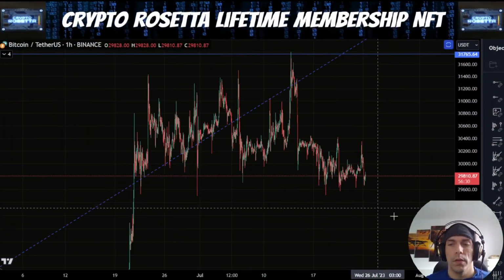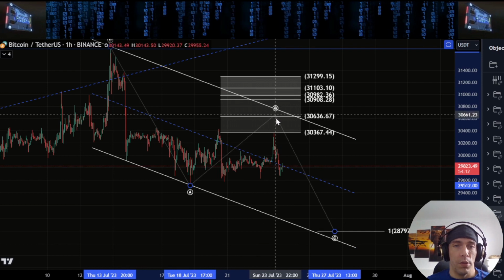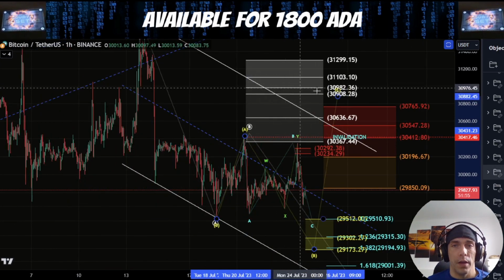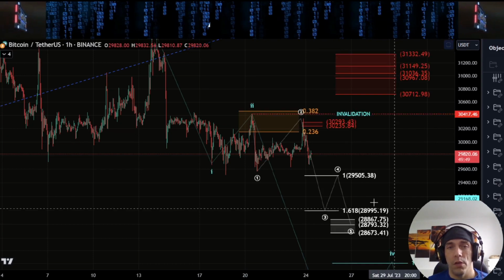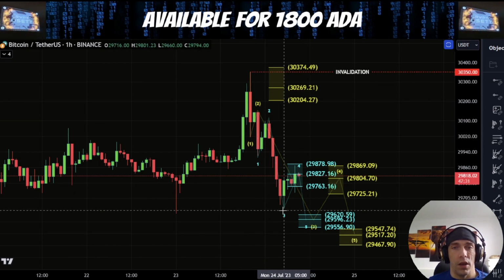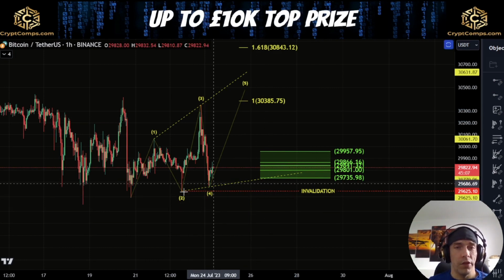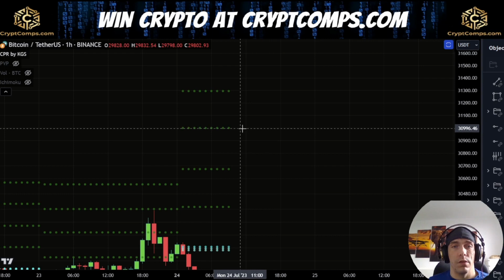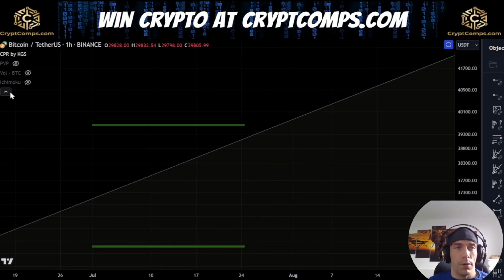⚠️TRAP OR WORSE?⚠️ BTC Bitcoin Price UPDATE - Technical Analysis/Elliott Wave Analysis